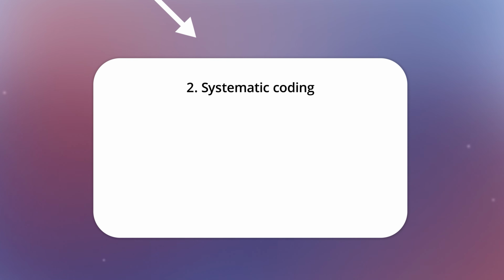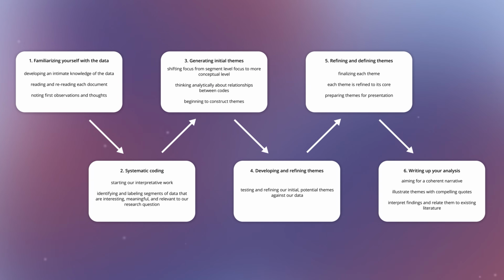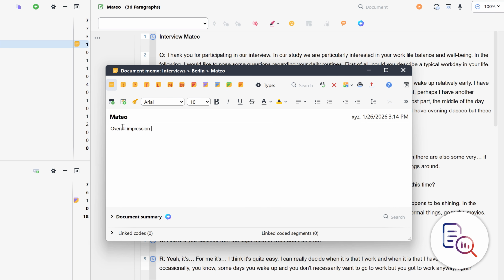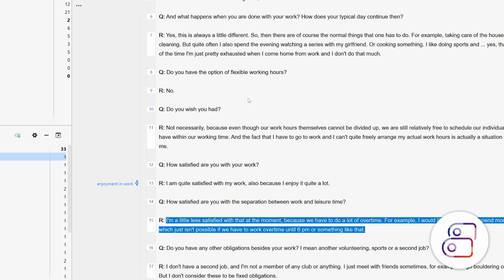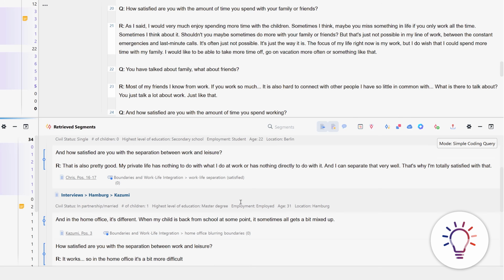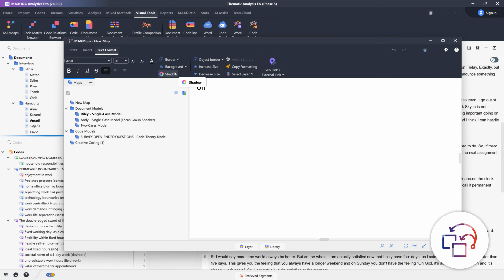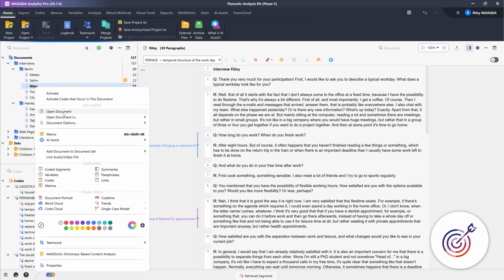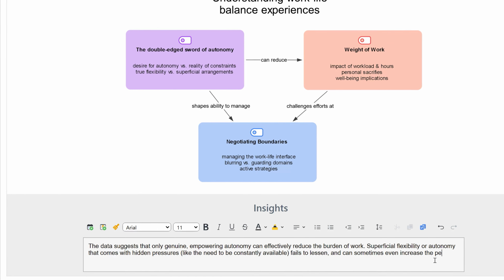Thematic Analysis Complete Guide (2026)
In this Thematic Analysis guide, we show you how MAXQDA makes the process significantly easier. The software is designed specifically for qualitative data analysis, so if you plan a complex Thematic Analysis, MAXQDA is the ideal choice. This guide is suitable for beginners and advanced users alike.

Thematic Analysis is a flexible yet systematic method that offers researchers a valuable framework for identifying, analyzing and reporting patterns of meaning within qualitative data.

In their definition of Thematic Analysis, Braun and Clarke note that there are six distinct phases that researchers engage with iteratively and recursively:

00:00 What is Thematic Analysis
00:38 The six phases of Thematic Analysis
03:32 1. Familiarizing yourself with the dataset
06:54 2. Systematic coding
08:13 3. Generating initial themes
09:53 4. Developing and refining themes
12:09 5. Refining and defining themes
13:02 6. Writing up
14:39 Conclusion

From importing your first files into MAXQDA, through creating analytical categories to using MAXQDA's refined analytical tools to test, develop and refine your themes, this guide takes you through the whole analysis process step by step. From starting your project to writing up your final report.

We will look at how to create initial codes and structure them using MAXQDA's creative coding workspace, noting down initial thoughts in memos, using Word Explorer, Text Search and Word Cloud to uncover patterns in your data. Throughout the entire process, we will also look at how MAXQDA's AI Assist features can help us along our analytical journey. In the end, we will bring everything together in the QTT (Questions – Themes – Theories) workspace of MAXQDA and start writing up our final report. This will enable you to conduct your own Thematic Analysis using MAXQDA.

Braun and Clarke's concept of Thematic Analysis can be found